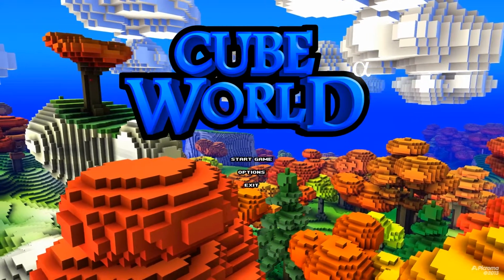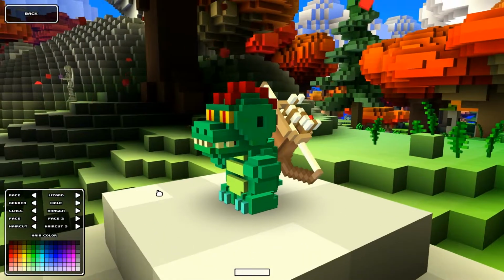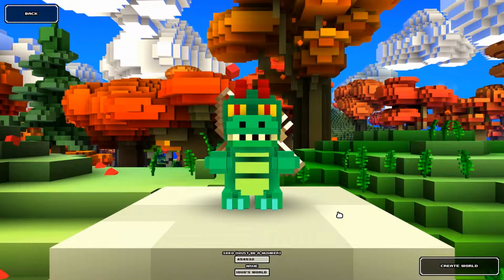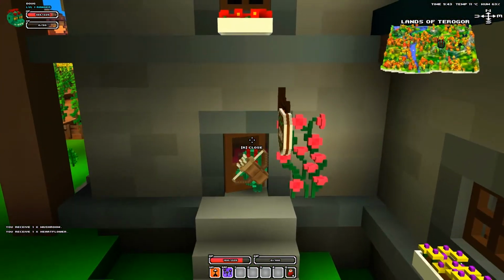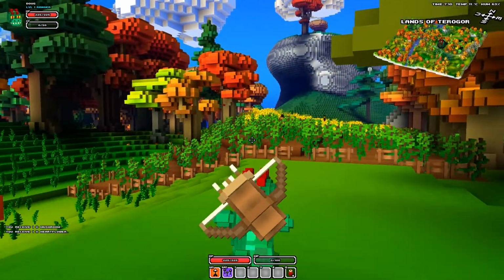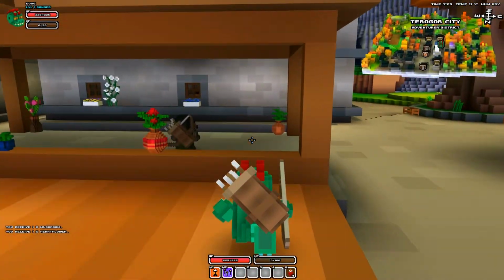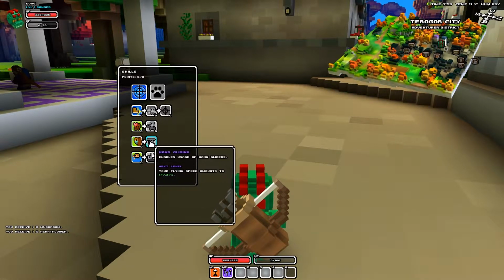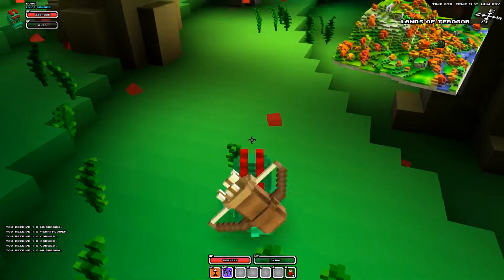Let's Play: Cube World Alpha Part 1 - Lizards, Rangers, and Invincible Sheep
We're playing Cube World! Infinite landscapes! Randomly-generated dungeons!